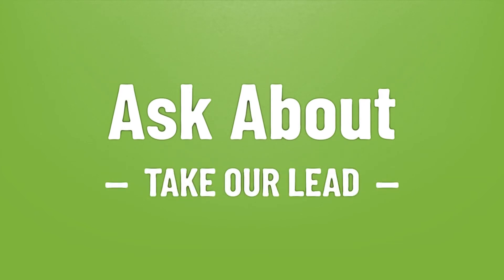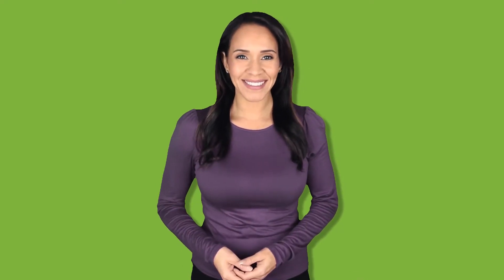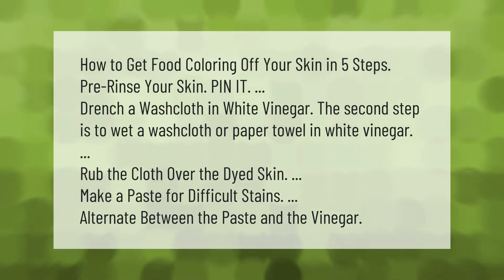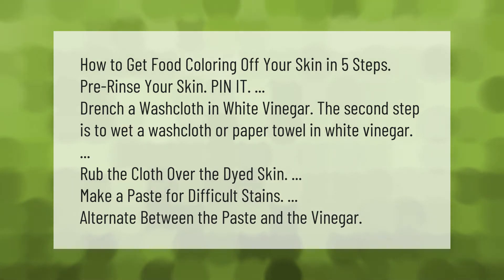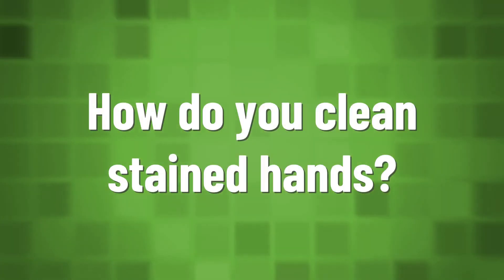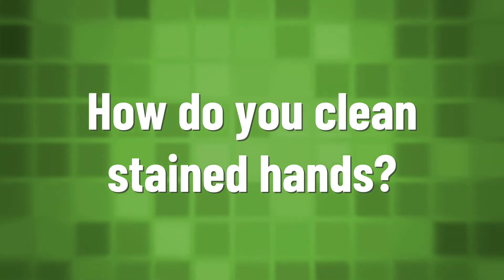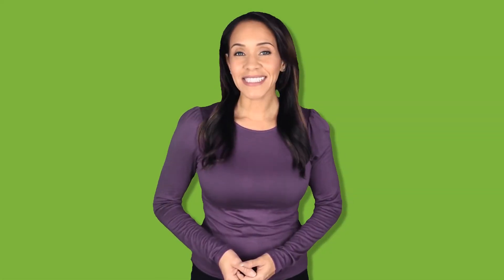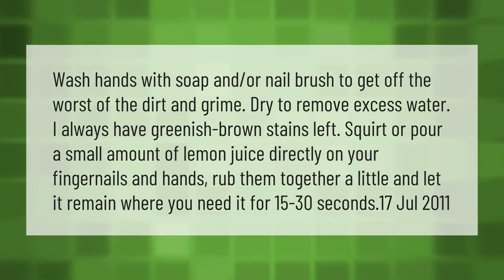How do you get food coloring off your hands fast?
00:00 - How do you get food coloring off your hands fast?
00:41 - How do you clean stained hands?

Laura S. Harris (2021, April 20.) How do you get food coloring off your hands fast?
    AskAbout.video/articles/How-do-you-get-food-coloring-off-your-hands-fast-238312